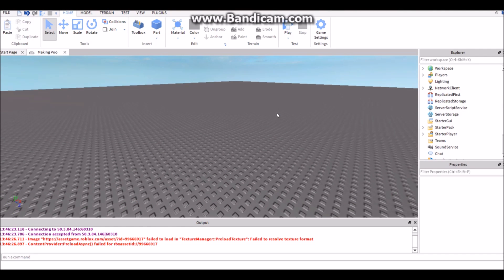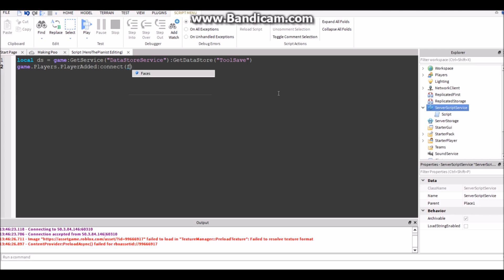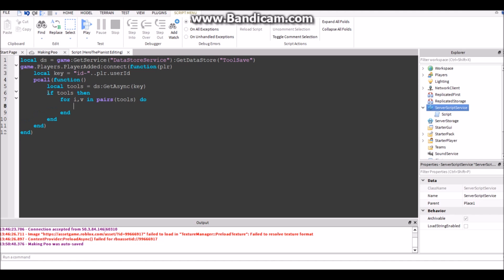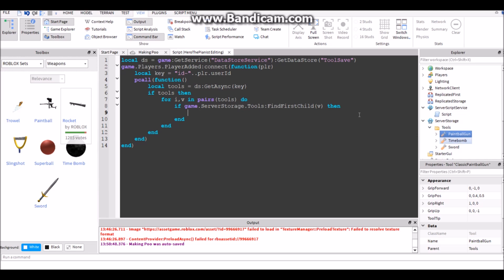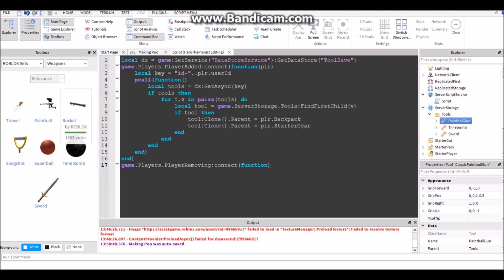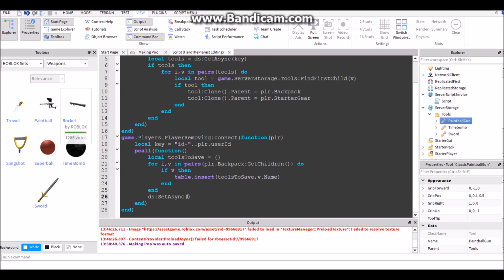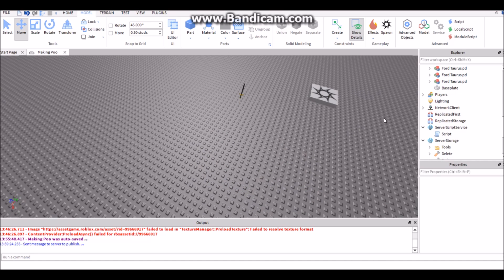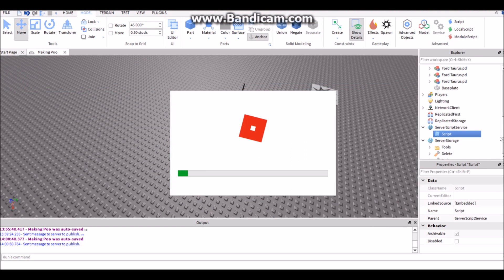Inventory/Tool Saving | ROBLOX Scripting Tutorial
I will show you how to save tools from your inventory on ROBLOX.

SCRIPT:
local ds = game:GetService("DataStoreService"):GetDataStore("ToolSave")
game.Players.PlayerAdded:connect(function(plr)
 local key = "id-"..plr.userId
 pcall(function()
  local tools = ds:GetAsync(key)
  if tools then
   for i,v in pairs(tools) do
    local tool = game.ServerStorage.Tools:FindFirstChild(v)
    if tool then
     tool:Clone().Parent = plr:WaitForChild("Backpack")
     tool:Clone().Parent = plr:WaitForChild("StarterGear")
    end
   end
  end
 end)
end)
game.Players.PlayerRemoving:connect(function(plr)
 local key = "id-"..plr.userId
 pcall(function()
  local toolsToSave = {}
  for i,v in pairs(plr.Backpack:GetChildren()) do
   if v then
    table.insert(toolsToSave,v.Name)
   end
  end
  ds:SetAsync(key,toolsToSave)
 end)
end)